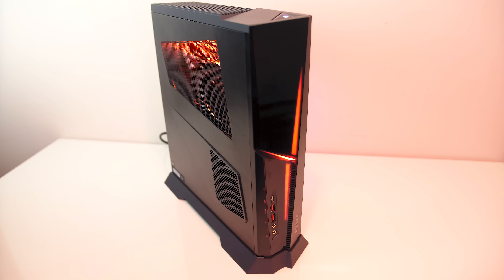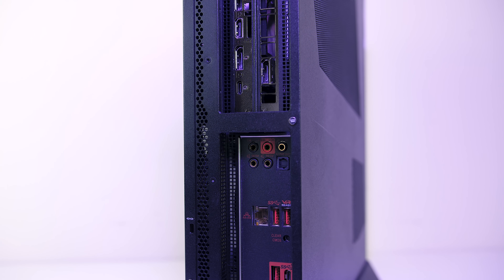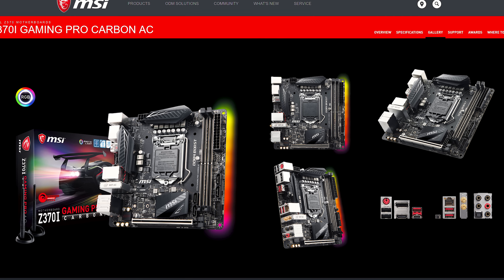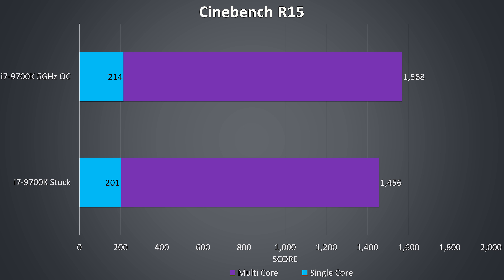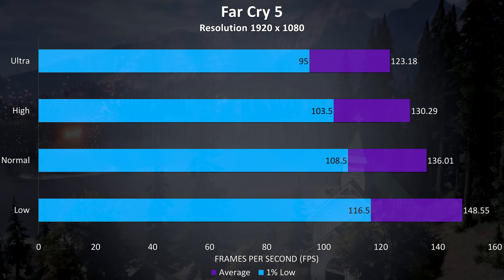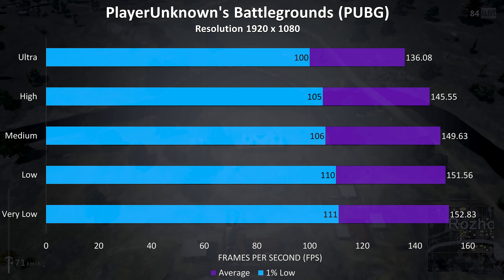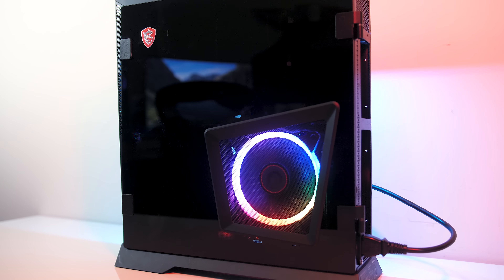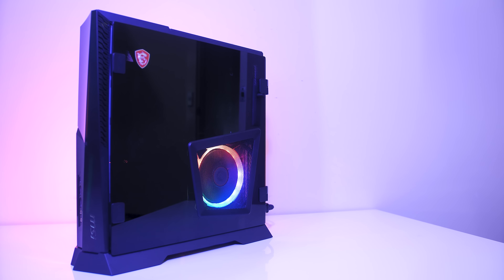MSI Trident X Gaming PC Review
The MSI Trident X is a small gaming PC with some serious power inside. I've got the i7-9700K and RTX  2080 model, in this review I'll show you how well it performs in games, cover all the features on offer and help you decide if it's worth it.

*** US Pricing at Amazon ***
i7-9700K + RTX 2070
i7-9700K + RTX 2080
i9-9900K + RTX 2080

*** UK Pricing at Amazon ***
i7-9700K + RTX 2070